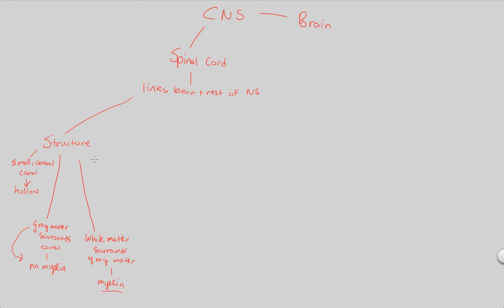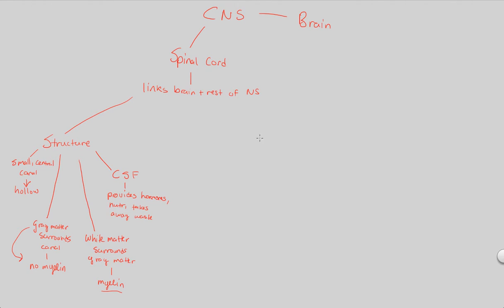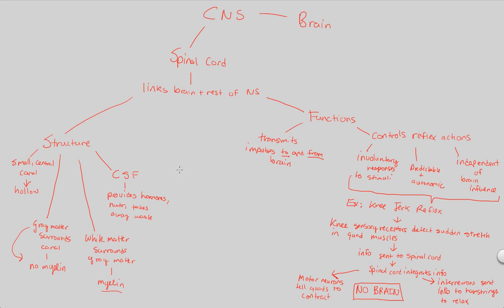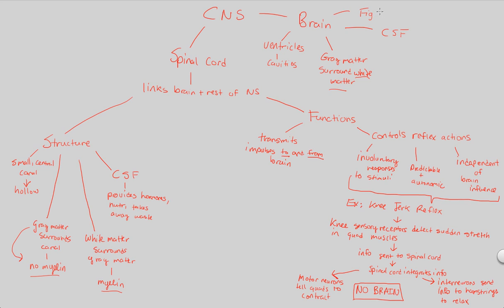Nervous System Organization - CNS | BIALIGY.com